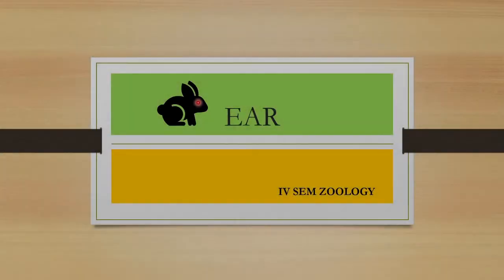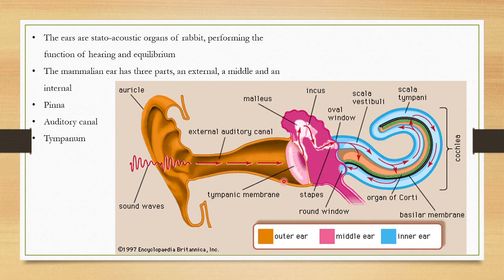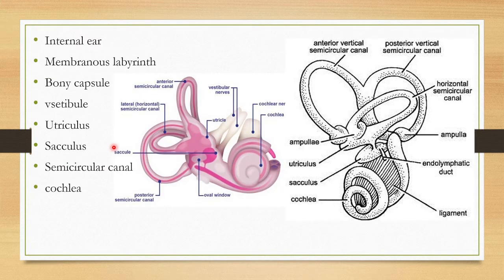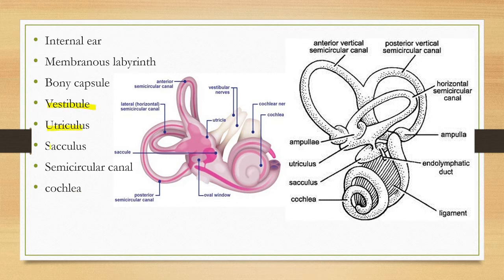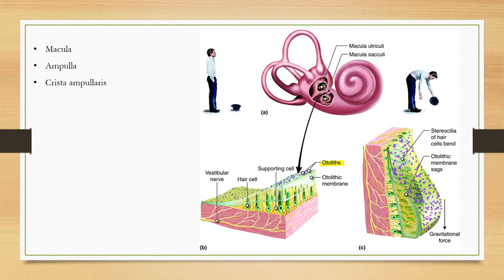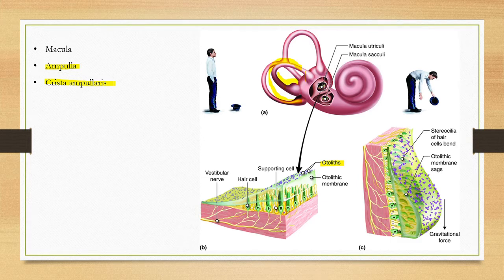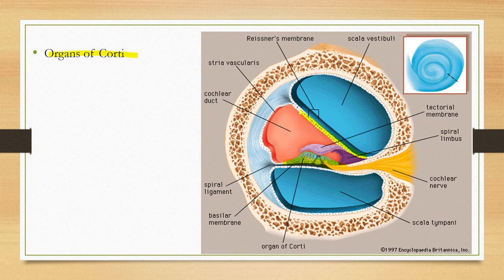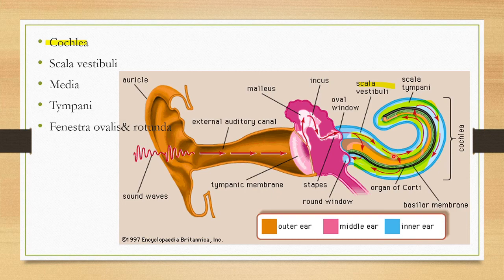Ear # Rabbit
Anatomy& working